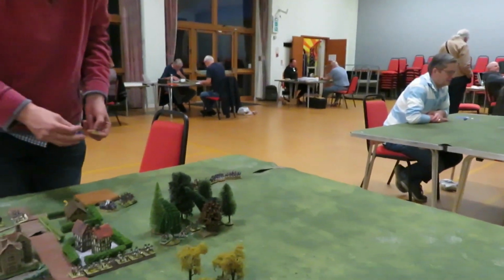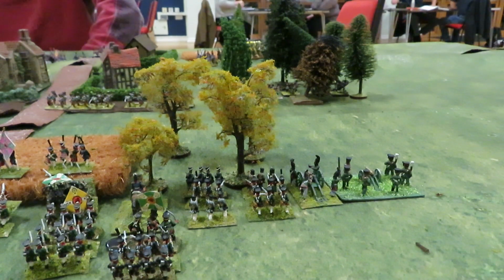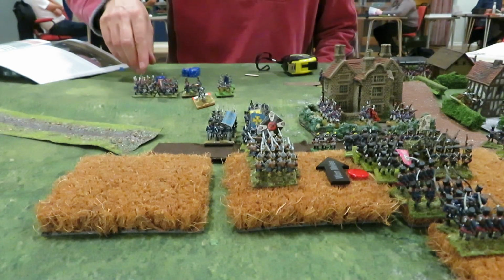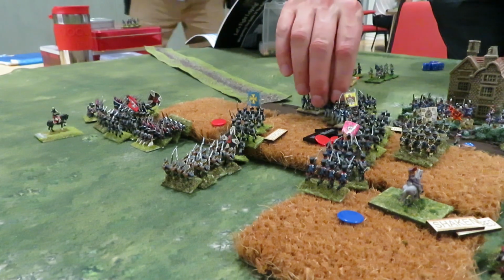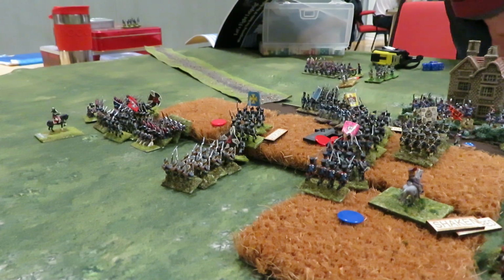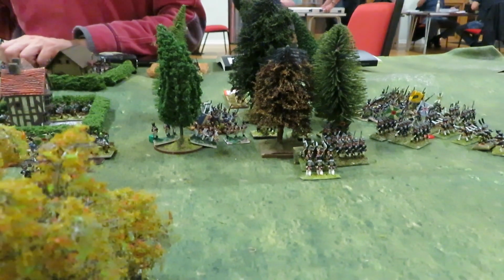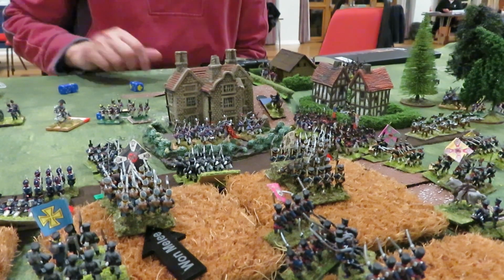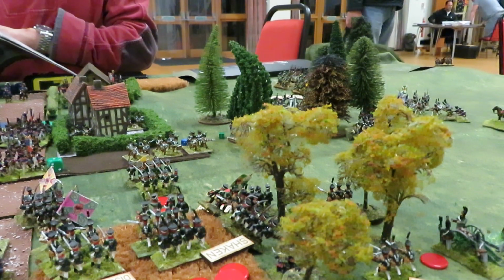Black Powder Napoleonics: The Battle of Wachau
This week we tried one of the scenarios from the excellent 'Let's Fight Leipzig!' book by Steve Shann. Jonathan took control of the defending French and I had the Prussian and Russian forces to refight the Battle of Wachau in 15mm using Warlord's Black Powder rules.  We started rather late due to traffic so sadly couldnt get a result but it was a humbdinger of a game and one we will try again another time.

You can pick up the scenario book from Caliver Books amongst others for £19.50